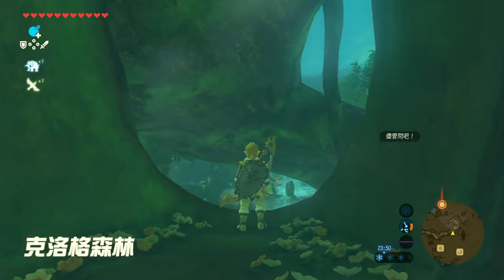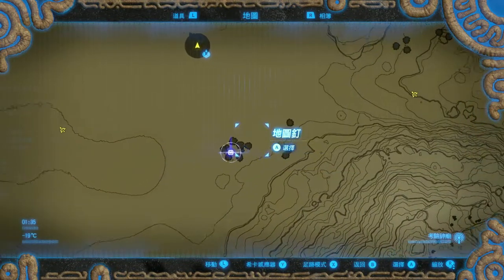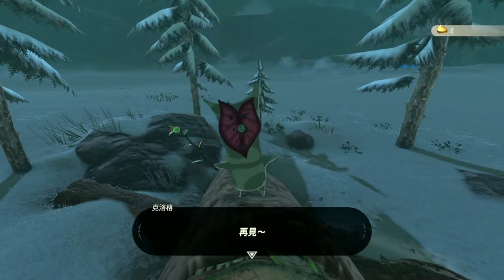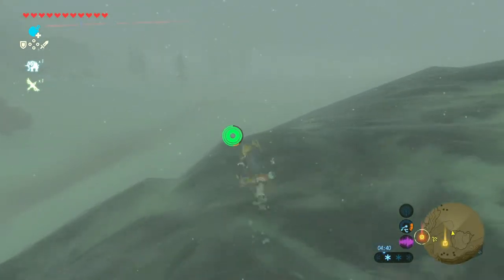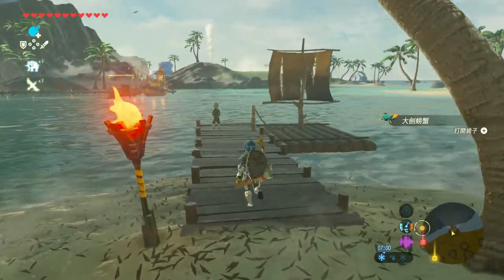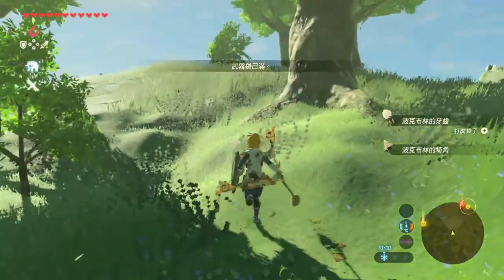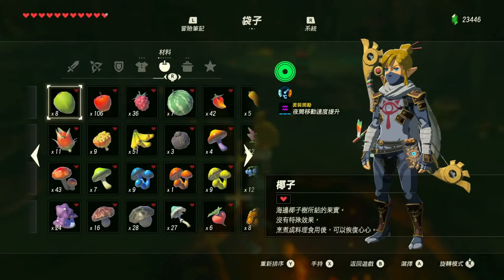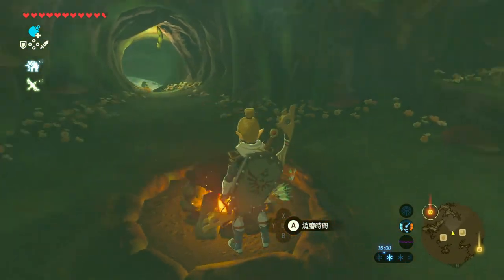Mighty Korok Soup Ladle! (Let's Cook!)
Link goes hunting for things to cook. Starting in Korok Forest to get his trusty Soup Ladle! Then going to different places, like the beautiful Tabantha Tundra, all the way down to the tropical Luerlin Village. Gathering all he can to make a few quick meals. For eating or profit!www Oh he also fights a few bokoblins in their camp to get their huge roast!